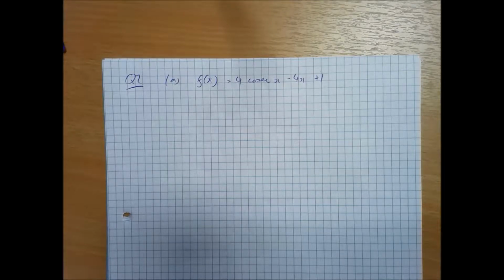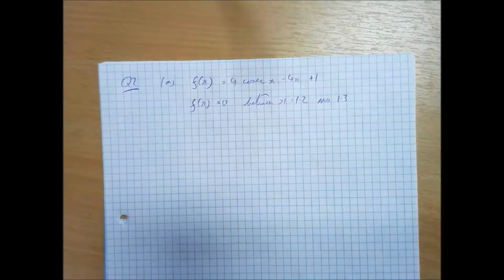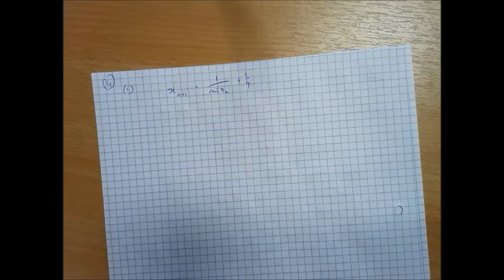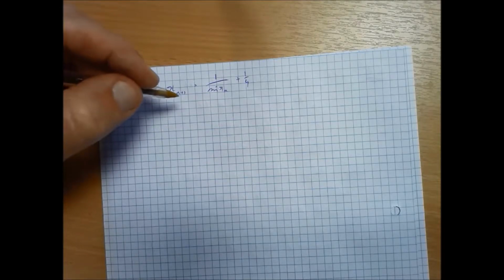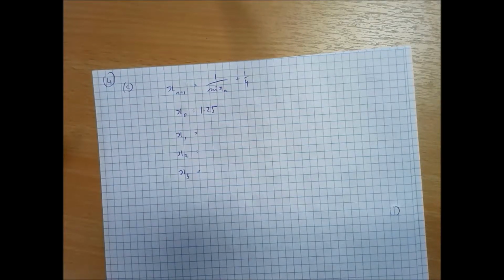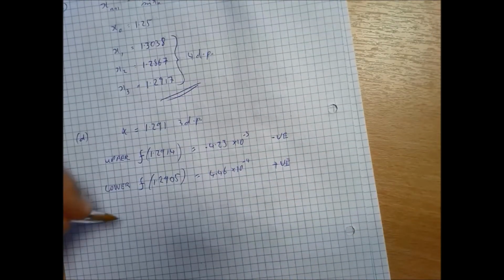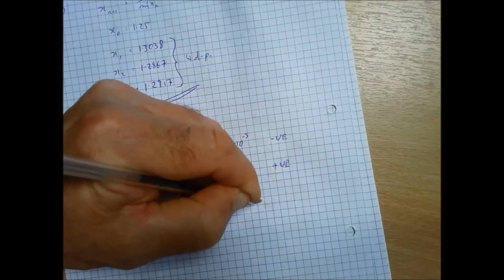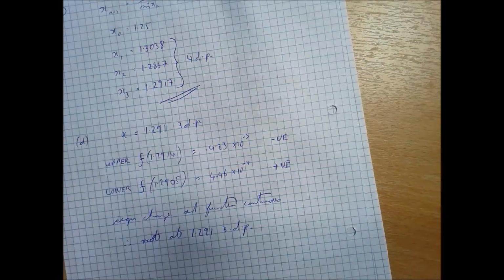Y2 HwkU10 Q2